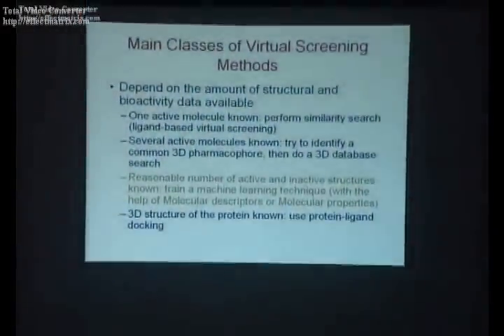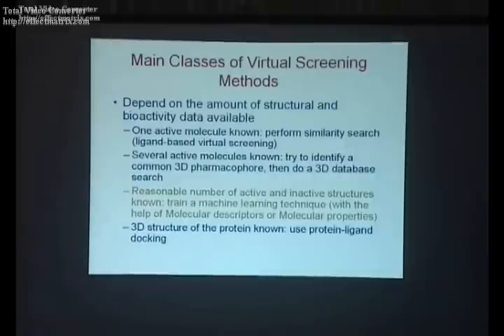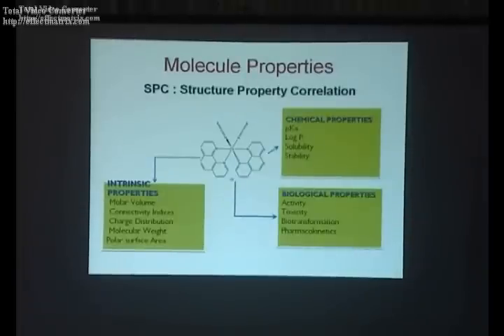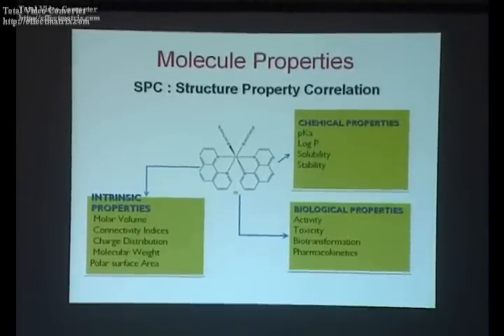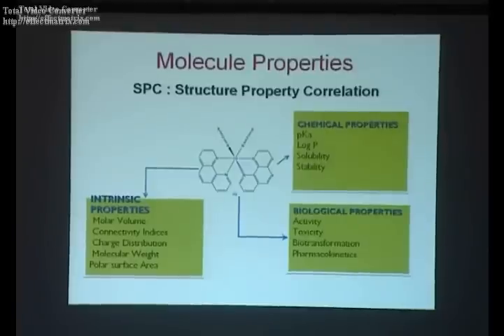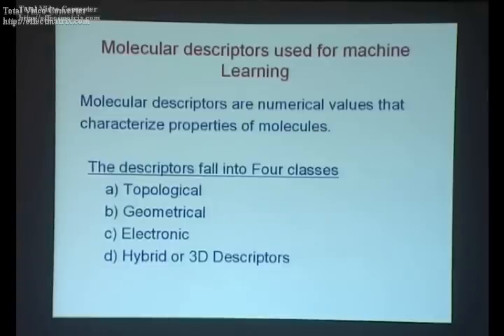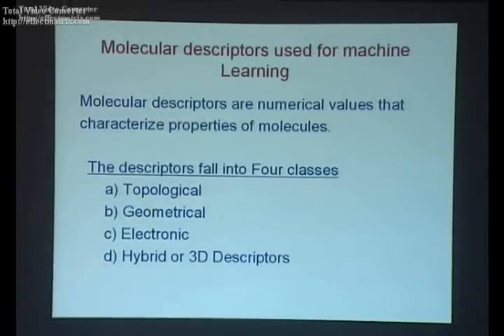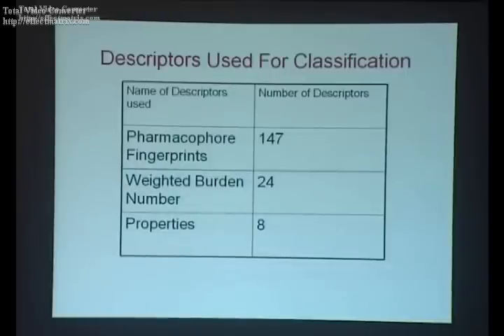OSDD, GARUDA Boot Camp - Leader's Meet-abhik seal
Open Source Drug Discovery(OSDD)- GARUDA Boot Camp, 27-29 December 2010, Malabar Christian College, Calicut
Leader's Meet
Abhik Seal,
Group Leader,
OSDD - Chemiformatics
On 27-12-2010